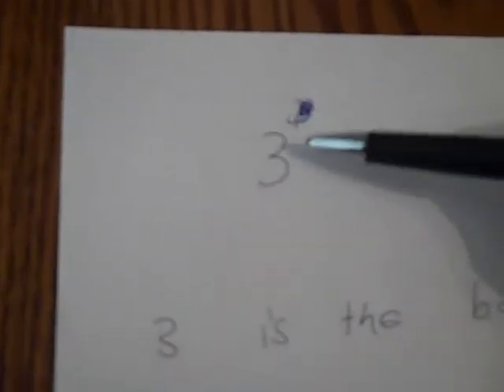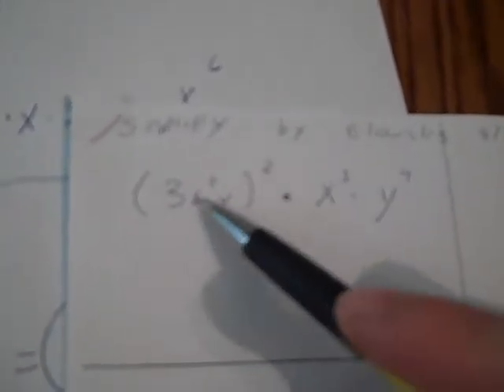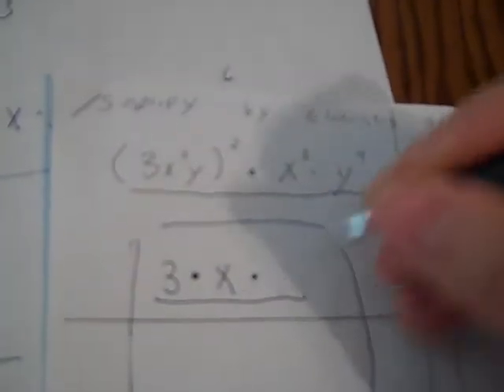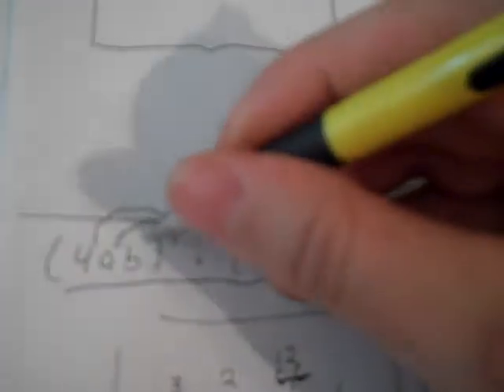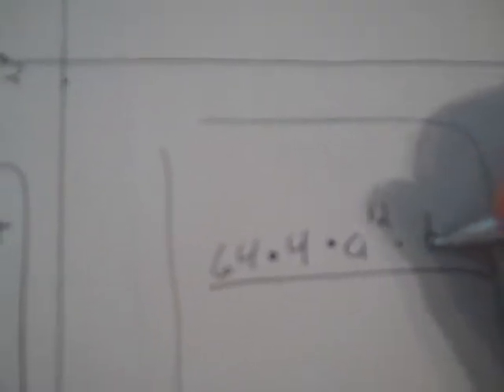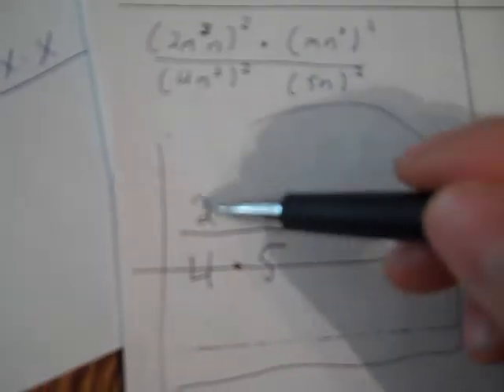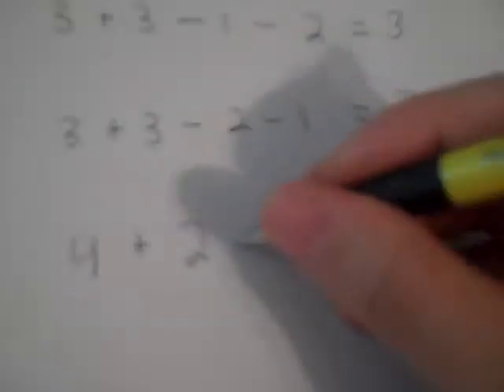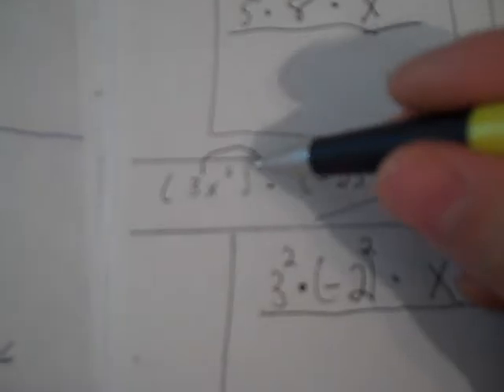Standard 5 LEsson 1